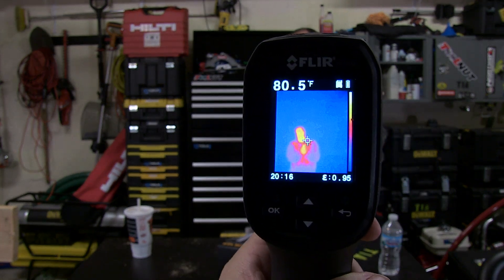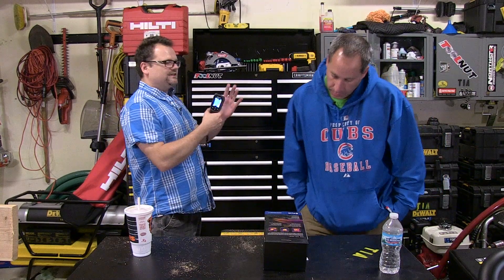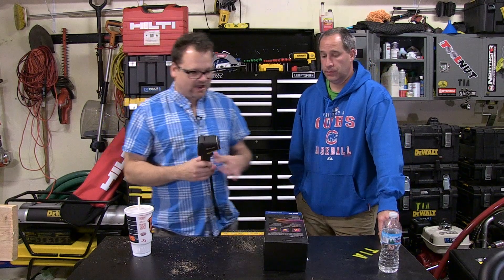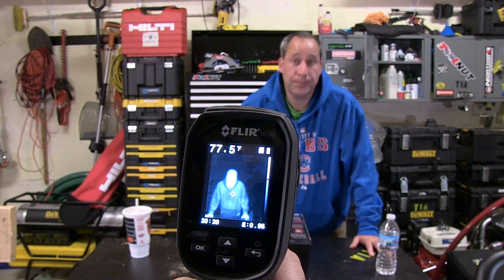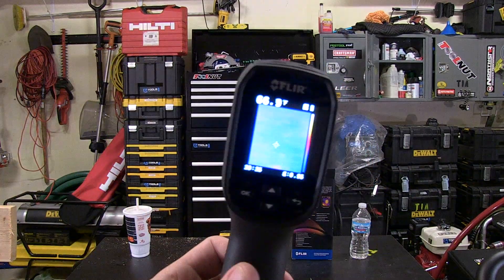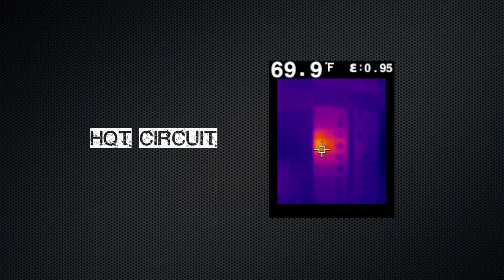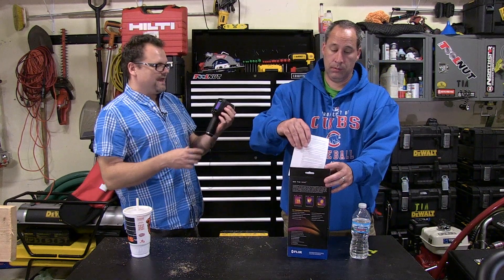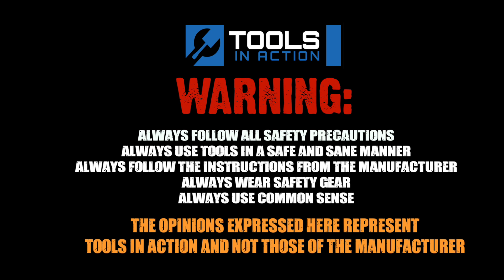FLIR TG165 Imaging IR Thermometer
We take a look at theTG165 from FLIR for more